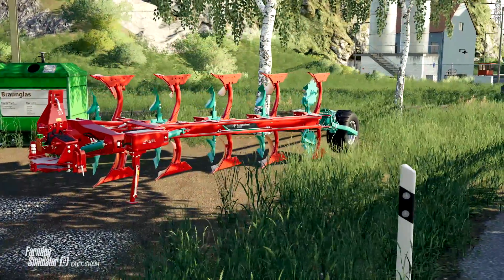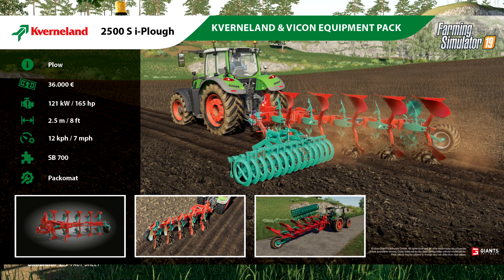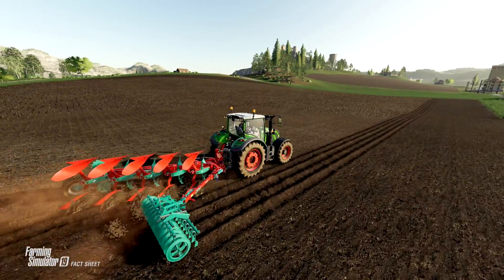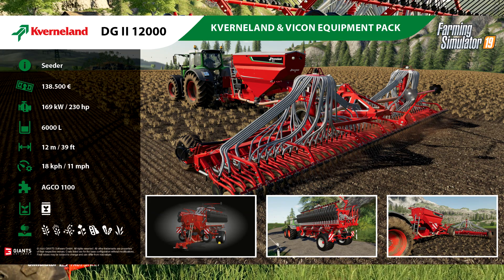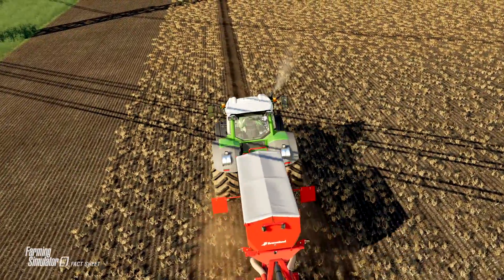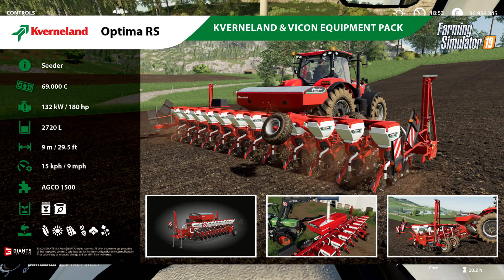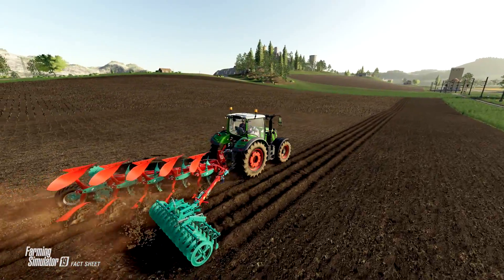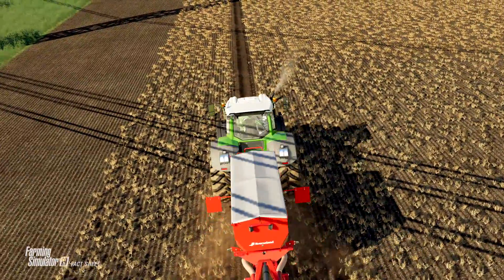Kverneland & Vicon DLC: Fact Sheet Friday #3 | Farming Simulator 19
Fact Sheet Friday is back to show us all the details on some of the equipment in the Kverneland/Vicon DLC for Farming Simulator 19! Today's fact sheets give a closer look at a plow/cultivator combo, a seeder, and a planter!

The Kverneland/Vicon DLC will release on PC, Mac, Playstation 4 and Xbox One on June 16, 2020 and include 20 pieces of equipment including cultivators, seeders, planters, sprayers, and bale making tools! It will cost $14.99 USD, or if you have the season pass on PS4 or XB1 it's free!